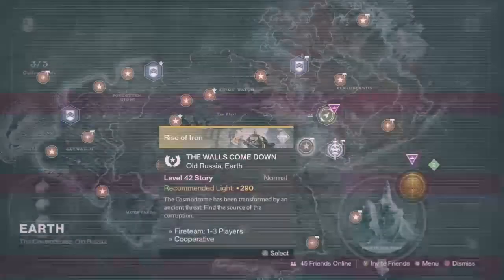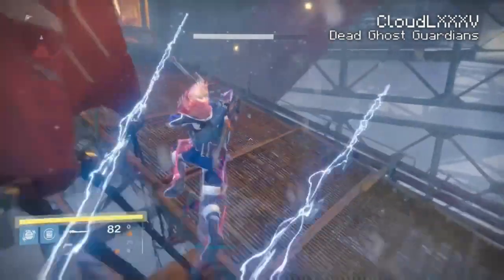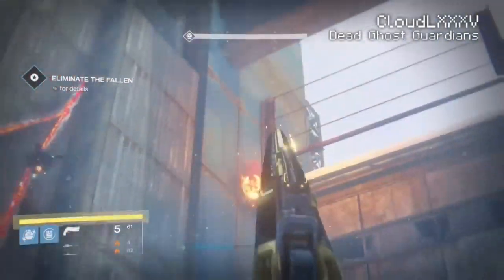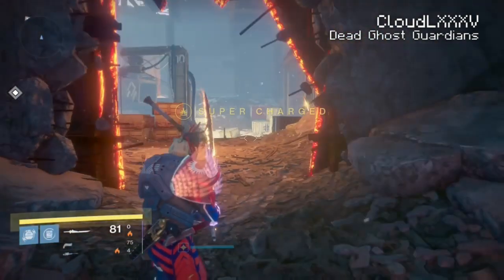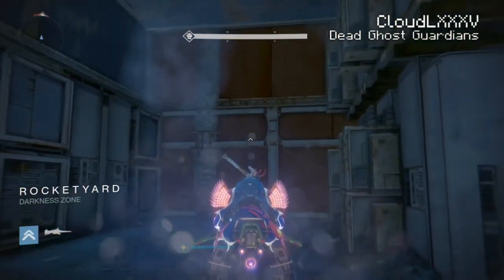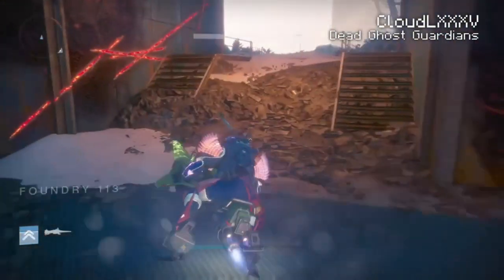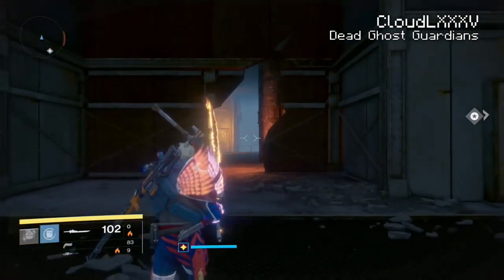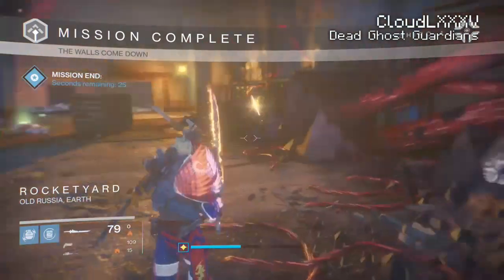DESTINY Glitches: *NEW* The Walls Come Down: Glitch Behind The Wall, Plaguelands & Unloaded Area!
[RECOMMENDED FOR: TITAN & HUNTER]

Difficulty: HARD

Hey Guardians!
CloudLXXXV here and Welcome back!

Here is a Brand New Destiny Rise of Iron Glitch Vid for all of my subscribers!

TWCD: Elaborate Mission Complete Glitch! 😱

Here I show you all how to get into the Plaguelands during the 2nd Story Mission of Rise of Iron "The Walls Come Down"!
During that mission the wall to access the Plaguelands isn't open yet but I show you how to get there as well as checking out the opposite side of the wall and glitching back into the room we started the Glitch from but this time an Unloaded Version!
Then we load it up and finish the mission.
Thee most elaborate way to complete a story mission ever!
So try it out for yourselves and have a lot of fun!

[CREDITS]

Discovered by: CloudLXXXV

This Video wouldn't have been possible without the following, so please go show them some love!

[Out of Map in Rocketyard to Right of Foundry 113 Entrance]

[Under Map of Foundry 113]

Discovered by: Mystik x Outlaw

[Outside of Map in Foundry 113]

Discovered by: Underplayed Creations

Or
If you found an earlier Video please let me know.

[SF BOUNTY WINNER]

Previous SF BOUNTY Completed by: Nathan Flanagan

Mask Worn: Revenant Mask

[ABOUT SF BOUNTY]

In this video is a Single Frame Picture called an SF Bounty.
You will get a shout out in the next video as well as get to decide which Mask I wear.
If I reply with SF BOUNTY COMPLETE! then good job, you were first to comment the Bounty!
Pick a Mask from the list below and let me know which one to wear in the next video!

[LIST OF MASKS]

Aksis Mask
Atheon Mask
Crota Mask
Eris Morn Mask
Exotic Engram Mask
Firewolf Mask
Ghost Mask
Legendary Engram Mask
Lost Prince Mask
Master Rahool Mask
Oryx Mask
Petra Venj Mask
Rare Engram Mask
Revenant Mask
Saladin Mask
Siva Mask
Skolas Mask
Skull Mask
Speaker Mask
Tiger Mask
Traveler Mask
Uncommon Engram Mask
Warden Mask
Wolf Mask
Xûr Mask

Hope you guys enjoyed the video & until next time Guardians.